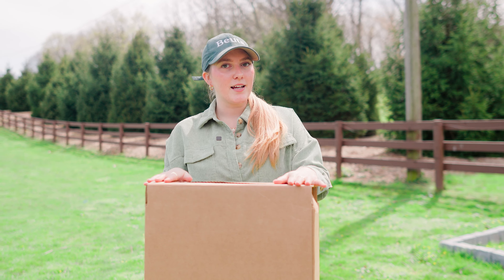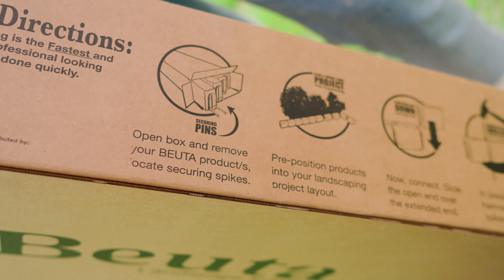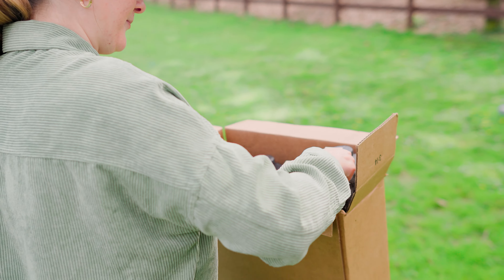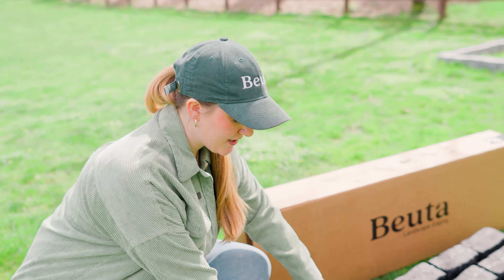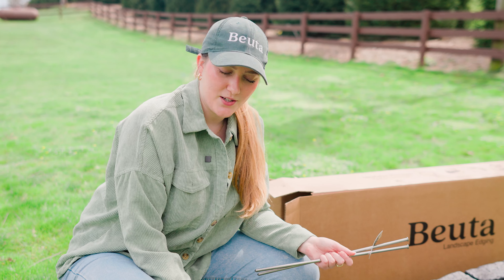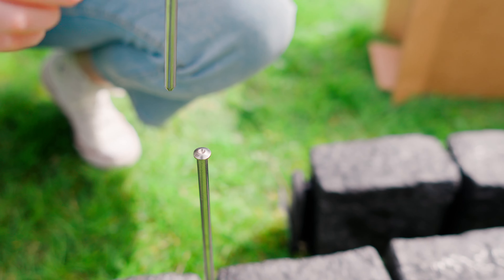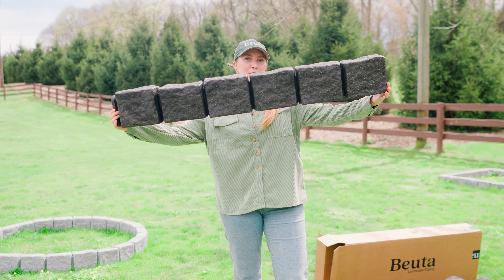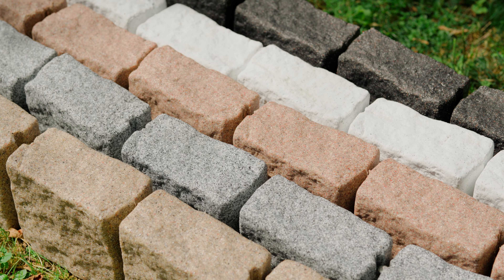Unboxing Beuta Landscape Edging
*About Beuta Landscape Edging*
Beuta makes faux-stone landscape edging in the form of blocks and bricks. Our edging is easily installed, flexible, lightweight, and also requires no digging. It takes very little time or effort to add to your yard, and all you need is a hammer! It is a great solution that doesn’t involve bringing in a landscape company, going to a mason, or hauling heavy stones. The best part is: anyone can use Beuta.